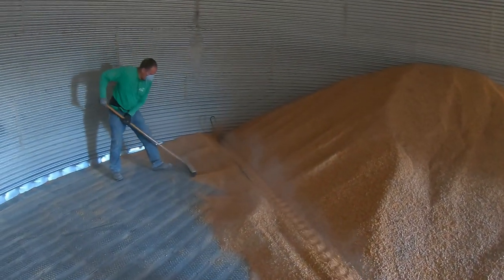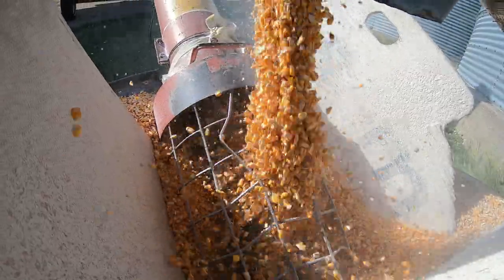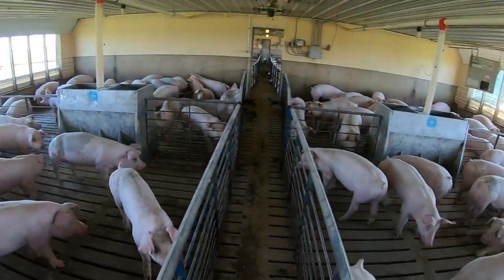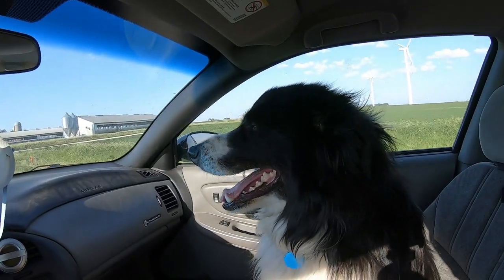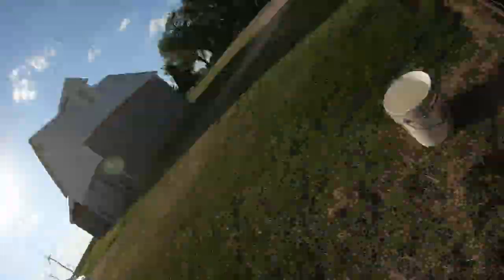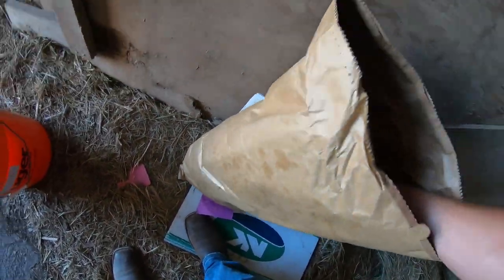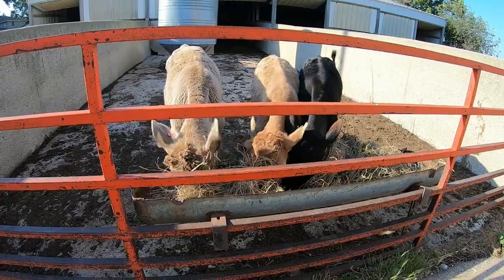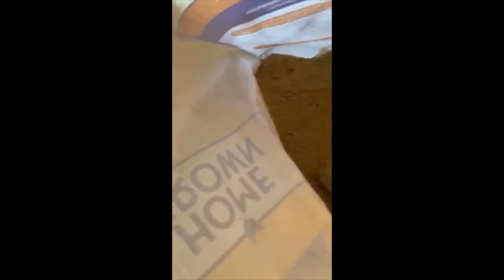Feeding the Livestock on the Farm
Welcome to Wagner Family Farms! Today I do a brief overview of chores with a special guest appearance. I also caught the tail end of Jim filling one of the semis.